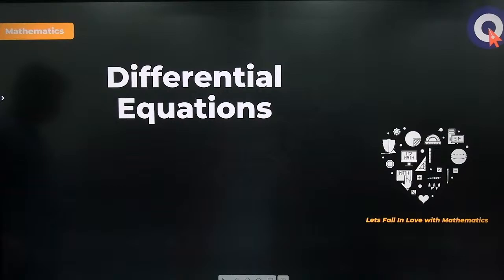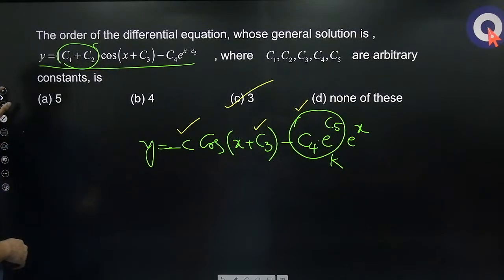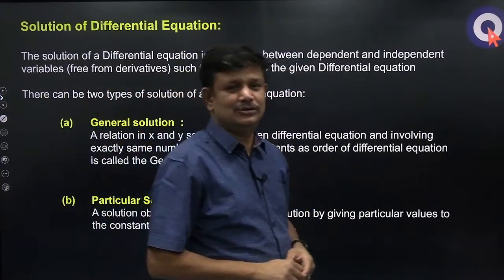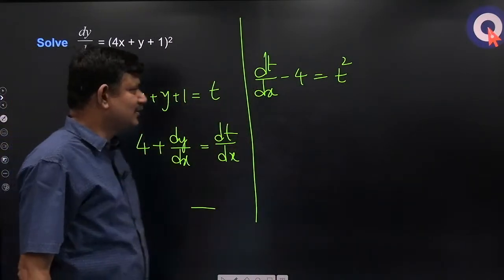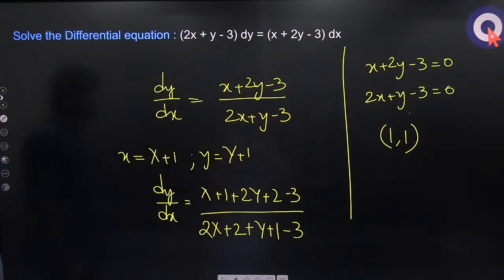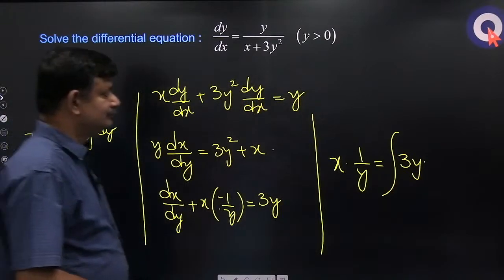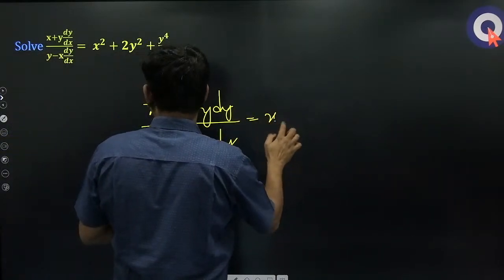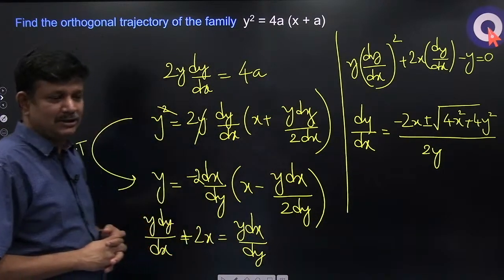Differential Equation | JEE Maths 2023 | Ab ki Baar 80 Paar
What is Differential Equation? In one shot, learn this topic from KC Sir from the series Ab ki Baar 80 Paar.
If you want to get all updates or the latest videos on JEE/ NEET 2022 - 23 preparations, NTSE, 9th to 12th study material, exams, exam preparation, strategy, news, and wellness. Remember to share the video with your friends and classmates. We hope this video will help you to achieve a better understanding of the topic, we would love to get your feedback.

Now access JEE, NEET and NCERT content for free on the myclassroom app.